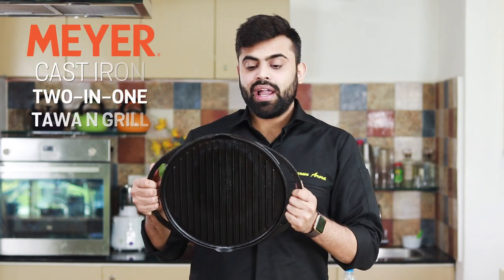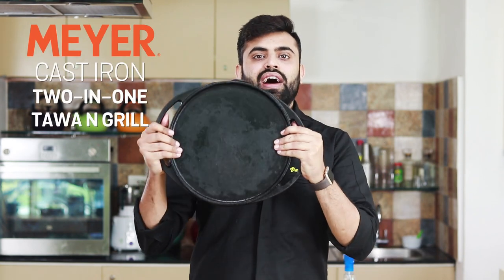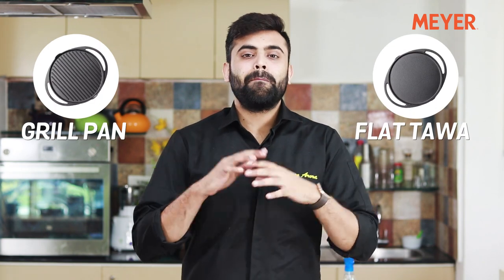Work For Two Done In One With Meyer Cast Iron 2 in 1 Grill + Griddle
The BEST Cookware company in the world, Meyer, presents to all the wonderful women out there the BEST opportunity to GROW. Simply Buy, Sell, Earn & LIVE MORE! Come, be a part of the Biggest Direct Selling Opportunity in India with ZERO investment & 100% Return.
Explore this grand business opportunity.
 Work from home. Work when you want. Work with the people you want!